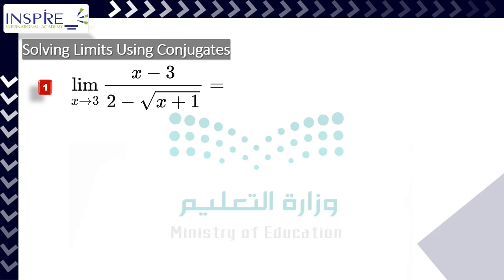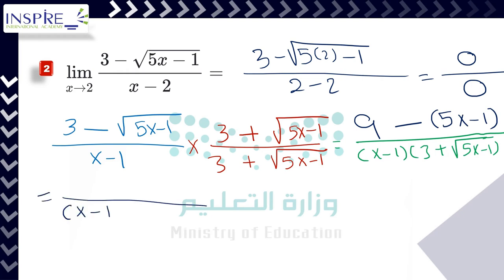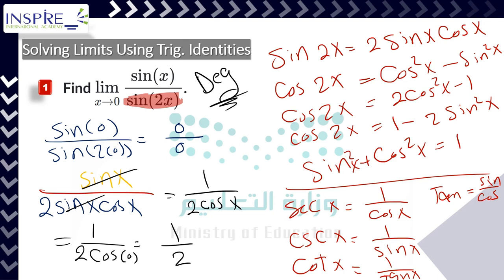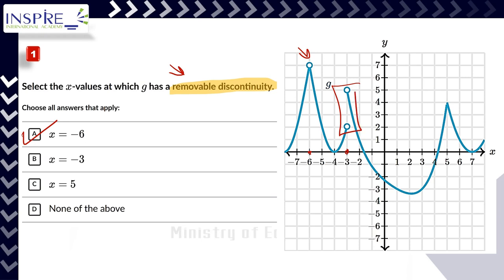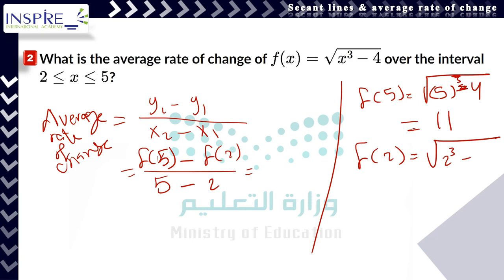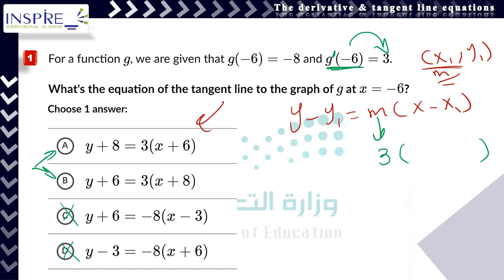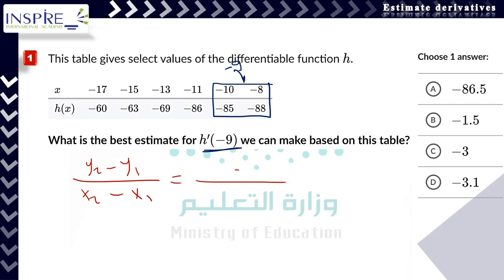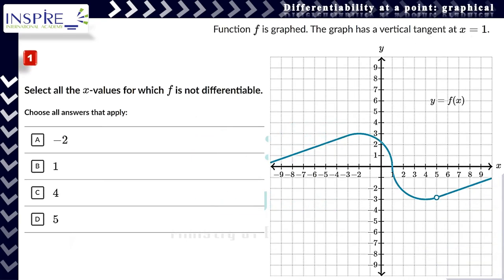Revision on Limits , Continuity and Differentiation